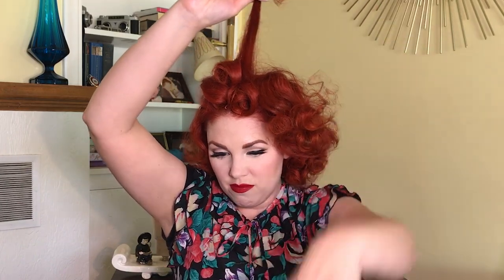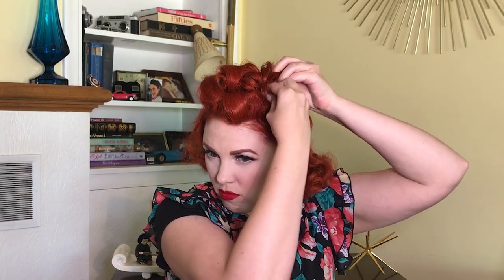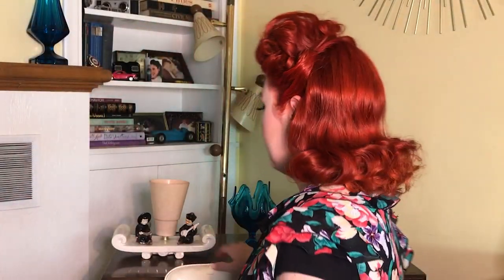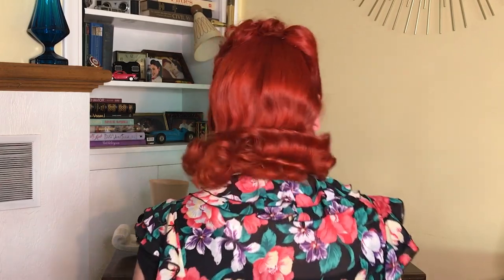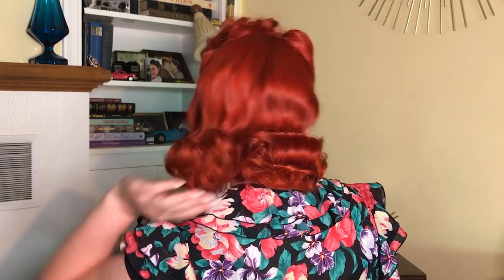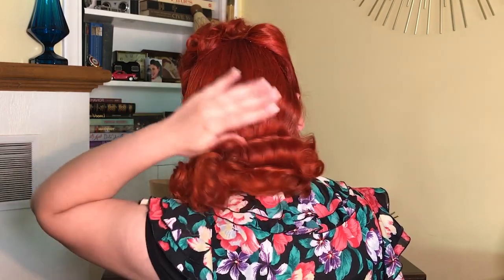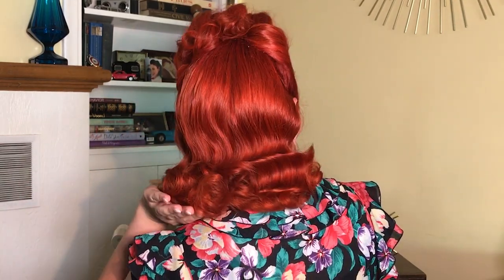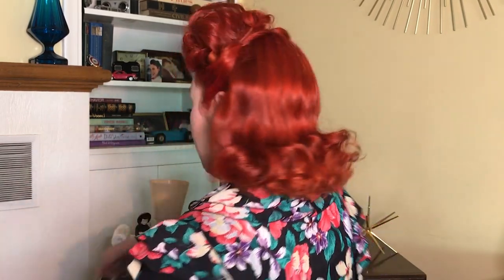Half Poodle Vintage Hair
I had a few requests for a tutorial on this hairstyle, so here it is!  Hope you enjoy this Half-Poodle Vintage Hair!

Products used:
Big Sexy Hair- Get Layered, Spray & Play
Garnier Pure Clean Finishing Paste